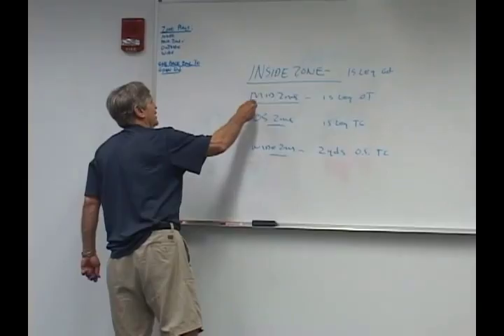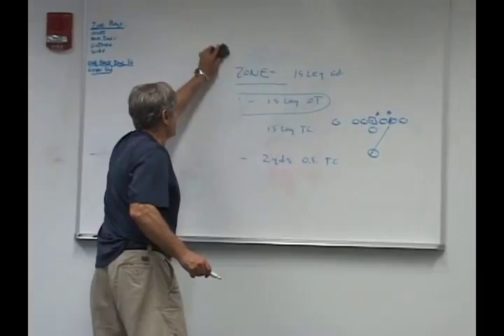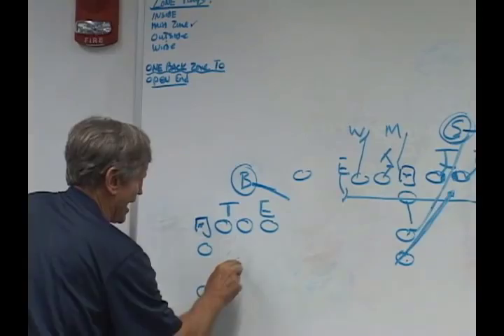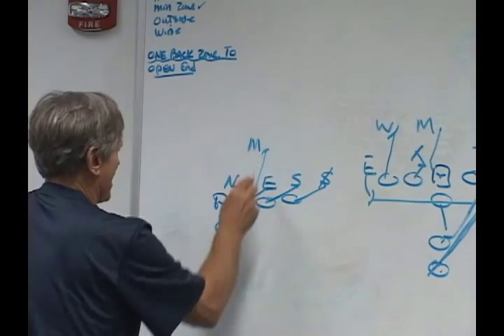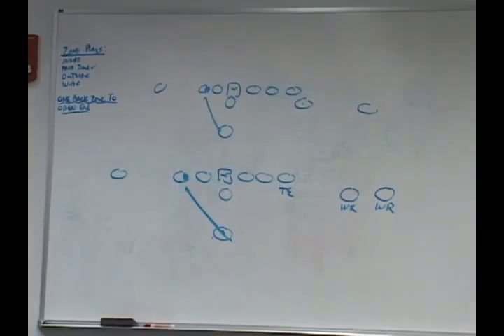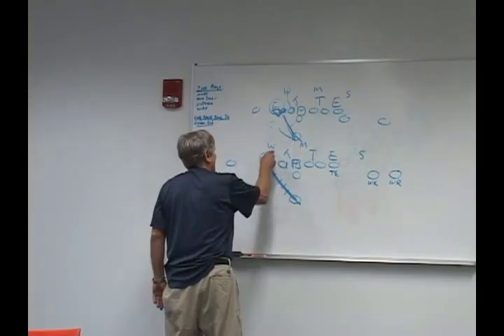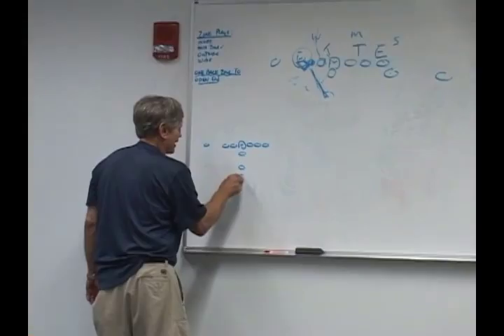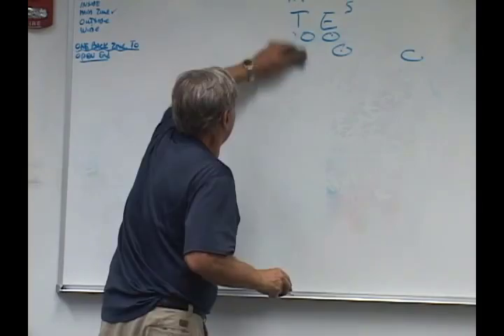Jim McNally Breaks Down The Mid Zone Run Scheme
Think you know the zone run game? Think again

Legendary NFL offensive line coach Jim McNally takes you through the ins and the outs of the different zone schemes, and the best ways to run each of them.

Grab a pen and a notebook, and get ready to learn about things like:

The Foundation

Coach McNally covers the different zone plays that make up the bulk of modern offenses.

Learn the fundamentals and techniques behind the inside zone, the mid-zone, and the wide zone.

Get the answers to the test

How do you know which run plays to run against which looks?

What zone runs are best against a 3-4, and which plays are best against a fire zone defense?

Coach McNally gives detailed answers in this course to all of those questions, and more!

See these techniques in action

The course concludes by seeing the coaching points in action on the field by players instructed by McNally himself.

It's great to be able to draw up plays on a whiteboard, but if you don't know what it's supposed to look like on the field, you won't be able to coach it.

Don't wait, book this course now and become a better coach!